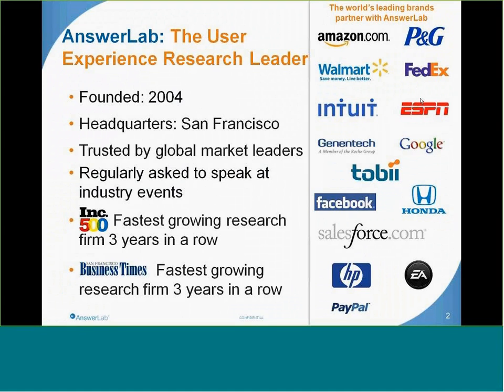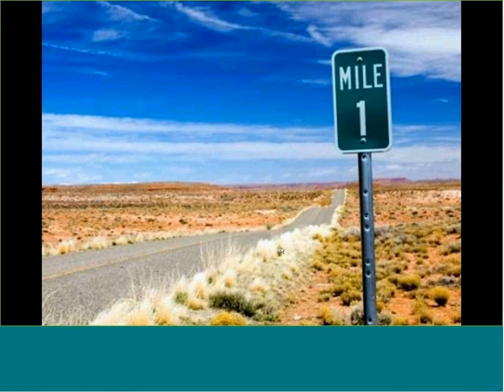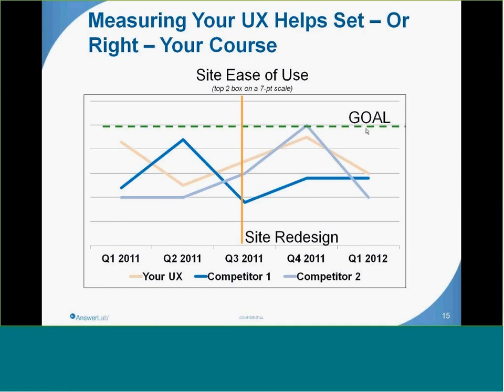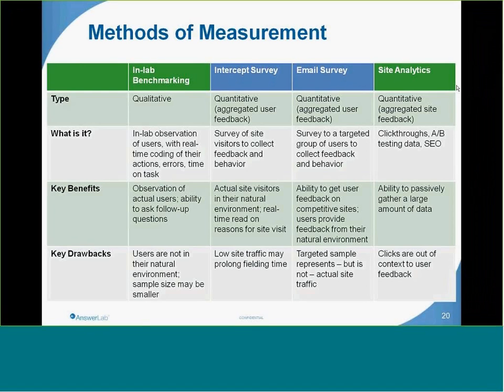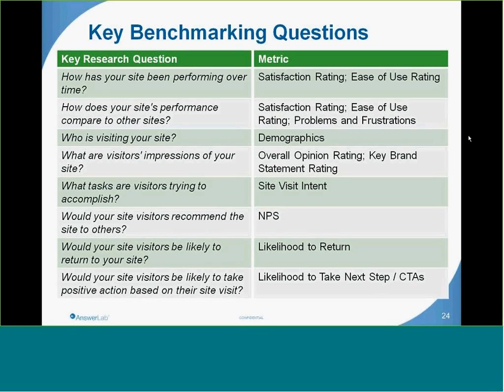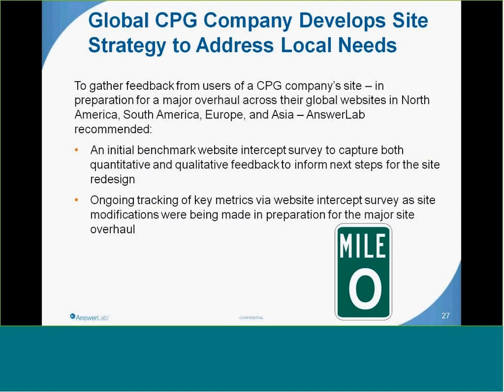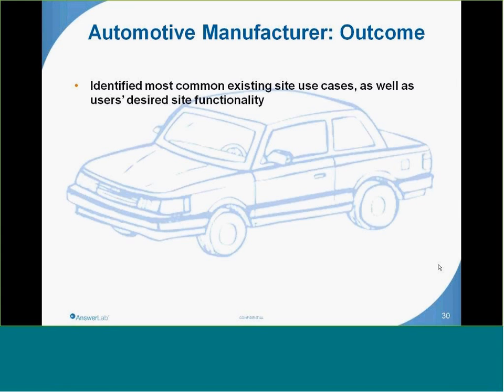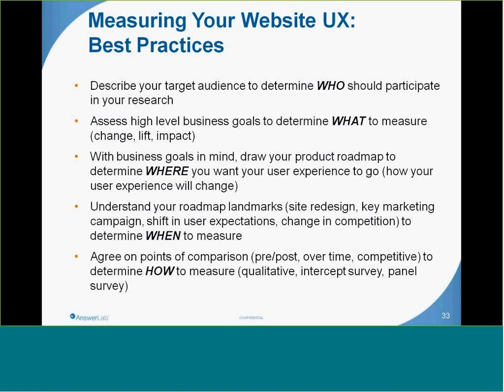Measure Your Website User Experience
Get underneath the hood of your website analytics and measure your website user experience.

View this webcast recording to:
- Learn about AnswerLab's key performance indicators of website user experience.
- Find out how to develop a reference point to measure the impact of website design and development decisions.
- See a case study demonstrating how website user experience metrics guide decision-making.
- Get best practices for measuring your website's impact.